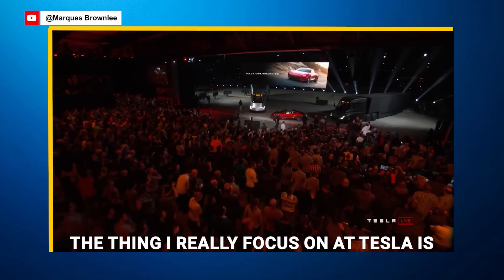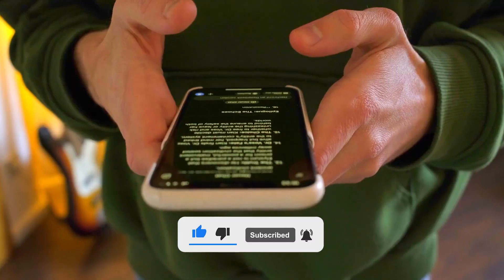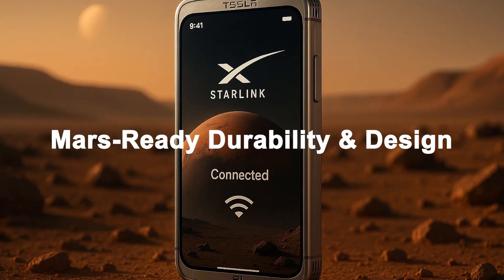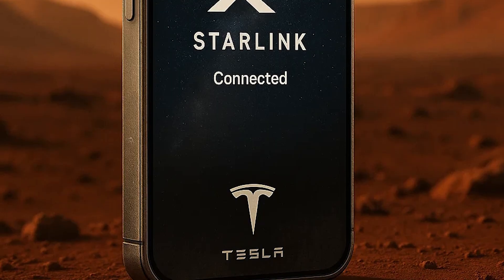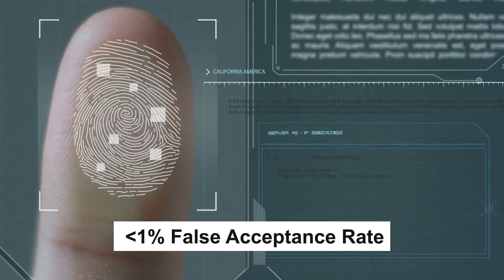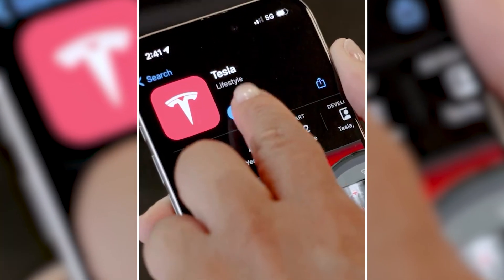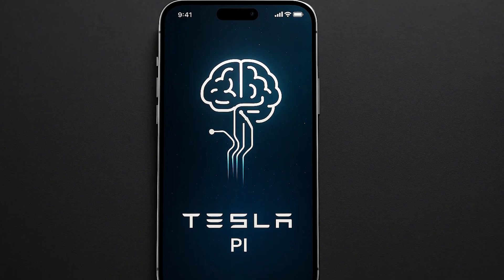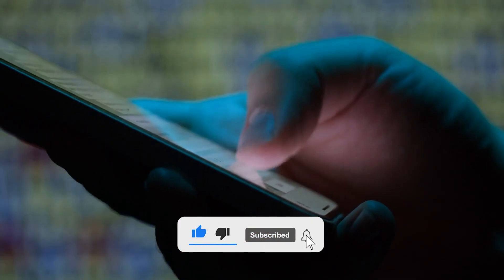Elon Musk UNVEILS Tesla Pi Phone: 5 INSANE Features Make It Next Game Changer!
Elon Musk UNVEILS Tesla Pi Phone: 5 INSANE Features Make It Next Game Changer! The internet’s been going wild over the rumored Tesla Pi Phone with groundbreaking features. But what’s the real story behind this mysterious device Elon Musk has been hinting at? How much of the hype is fact—and how much is just speculation? In today’s video, we’ll dive deep to uncover the 5 core features that make this phone truly unique—and why it might just be the most game-changing gadget you’ll want to own.

Elon Musk UNVEILS Tesla Pi Phone: 5 INSANE Features Make It Next Game Changer! No clickbait, no fluff. Let’s cut through the noise—starting now.
Starlink.
One of the most powerful rumored features of the Tesla Pi Phone is native Starlink connectivity—which could mean the end of roaming forever. Unlike traditional Phones that rely on 4G/5G networks and regional carriers, a Starlink-powered device connects directly to SpaceX’s global satellite network. That means no SIM cards, no international plans, and zero roaming charges—just fast, consistent internet anywhere on the planet. With over 6,000 Starlink satellites in orbit, speeds already range between 100–250 Mbps, with latency under 30ms—more than enough for video calls, or remote work, keeping you online without ever switching networks.
Mars-Ready Durability & Design.

Elon Musk UNVEILS Tesla Pi Phone: 5 INSANE Features Make It Next Game Changer! Early leaks and concept designs suggest the Phone could feature a titanium alloy frame, similar to the SpaceX Starship, which uses stainless steel 30X and titanium grid fins capable of withstanding temperatures up to 1,650°C (3,000°F). A titanium frame on the Phone could offer 5x higher strength-to-weight ratio than aluminum and up to 4x better corrosion resistance, making it perfect for extreme environments.